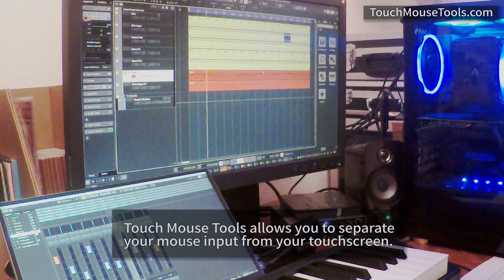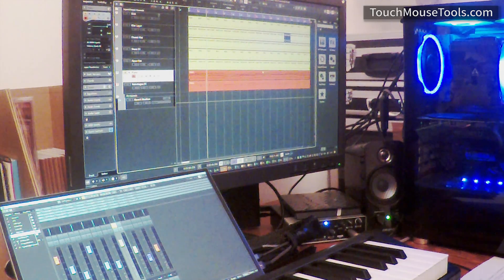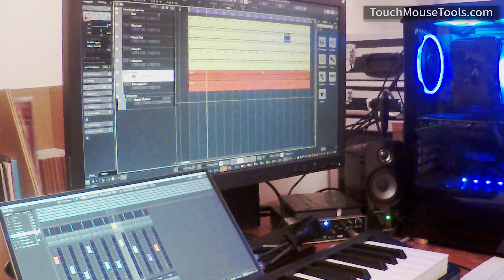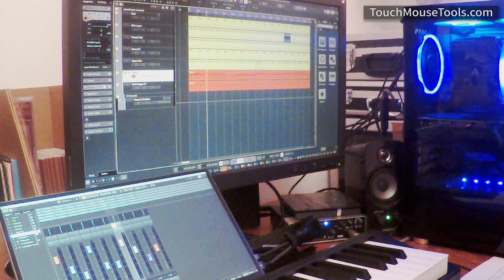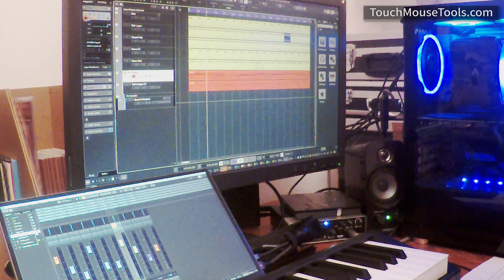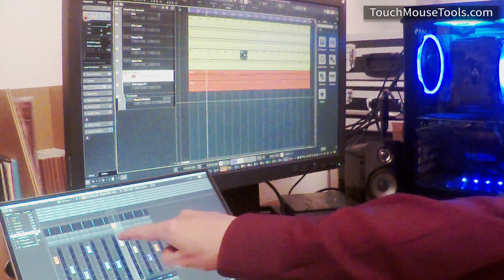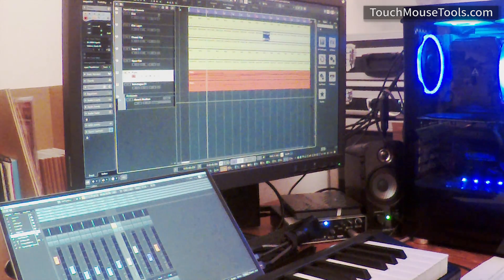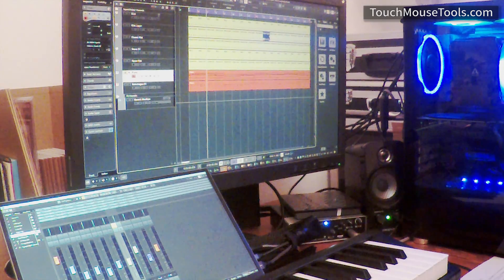Touch Mouse Tools - Separate your Mouse from your Touchscreen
Touch Mouse Tools separates your mouse movements from your touch screen. Normally on Windows, your mouse pointer will always continue from the last position touched on your touchscreen. With Touch Mouse Tools installed, touching your touchscreen will no longer interfere with your mouse.

Touch Mouse Tools is used by companies including Adacel Systems Inc., global leader in air traffic management and air traffic simulation training solutions.